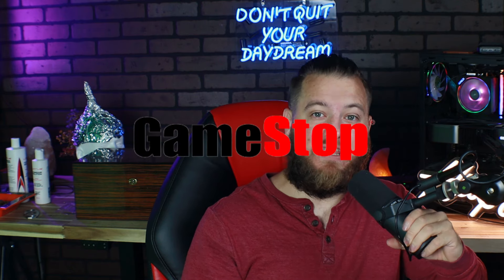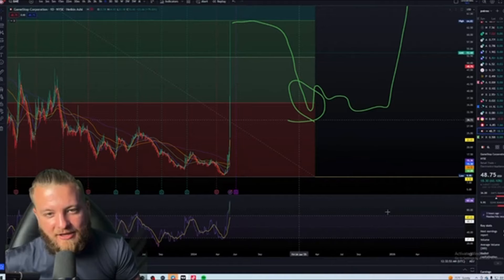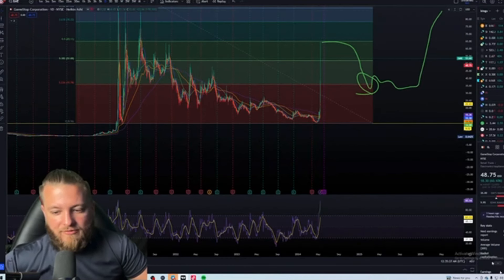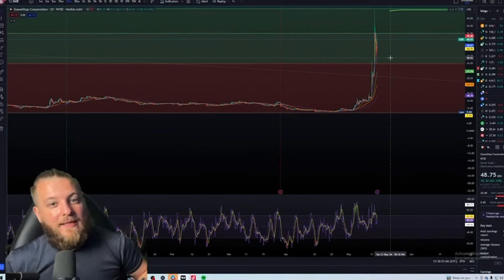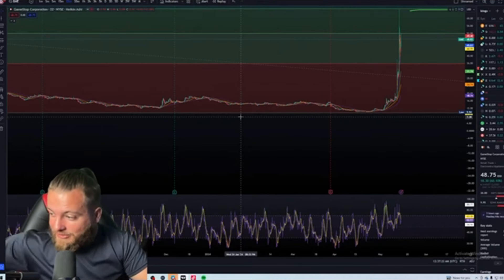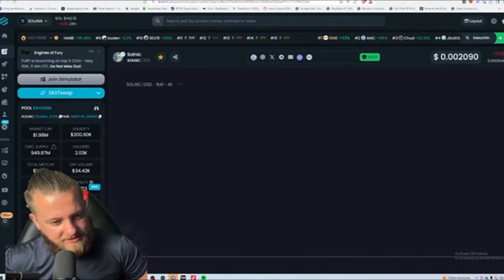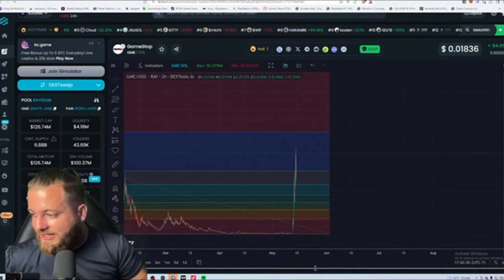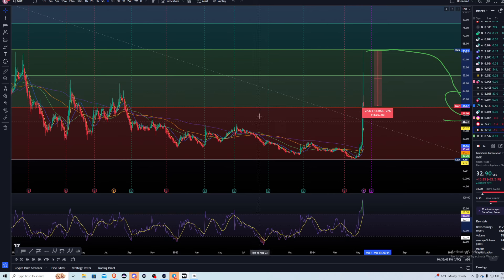Don't Fall For Game Stop Trap!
In this video I go over my thoughts one GME on both the stock as well as GME on the solana blockchain. I give my price targets and more